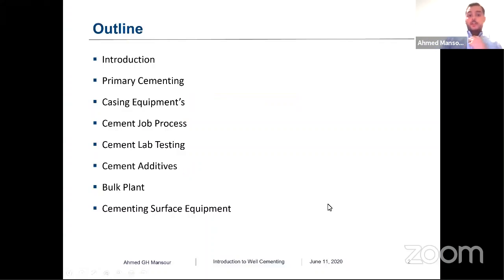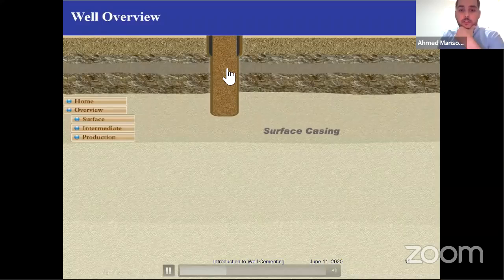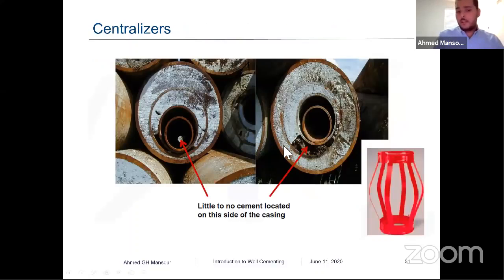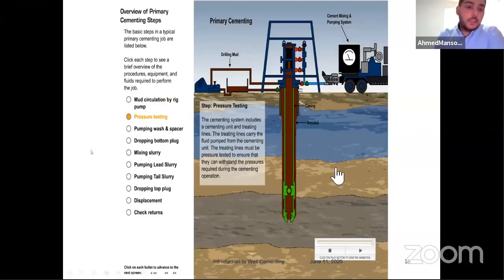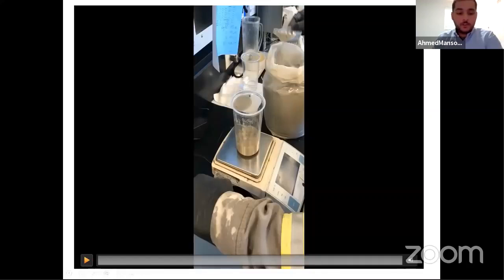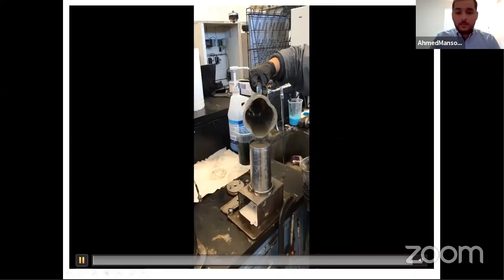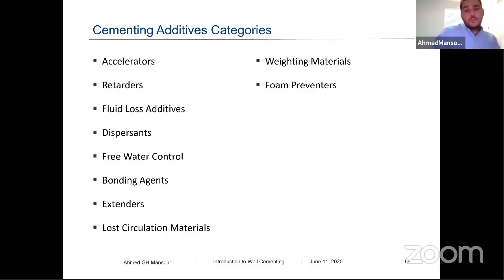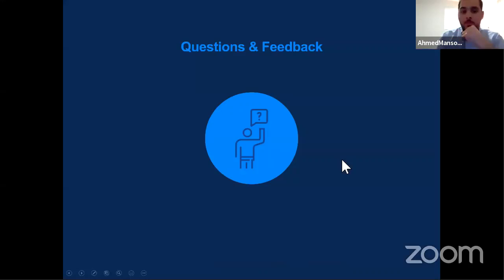Intr0 a la cementaci0n de P0z0s English